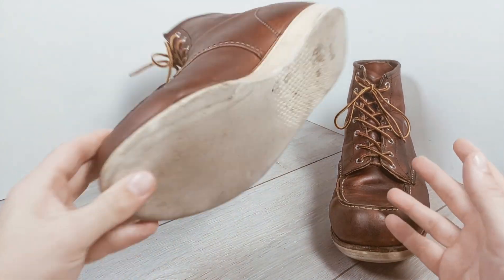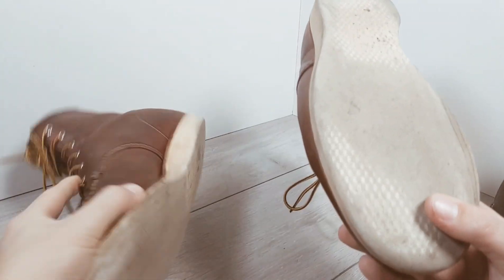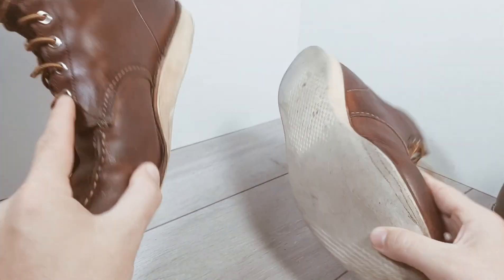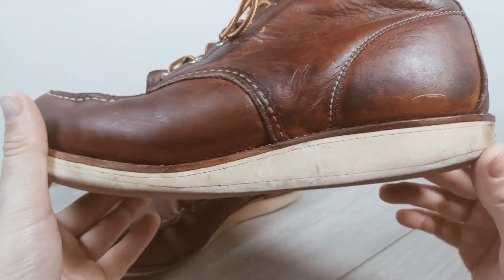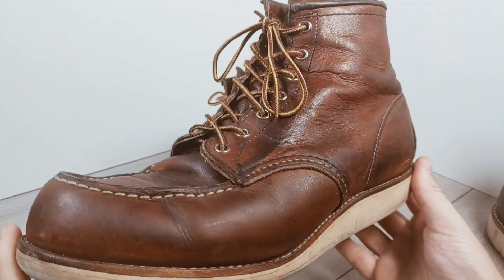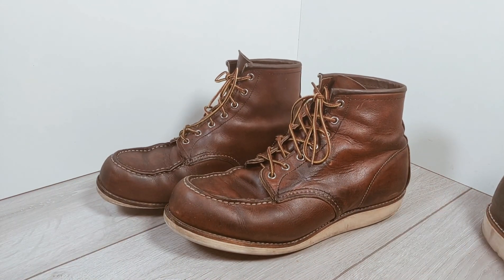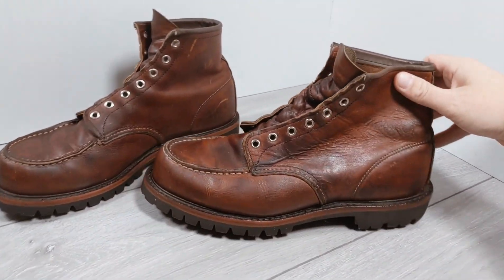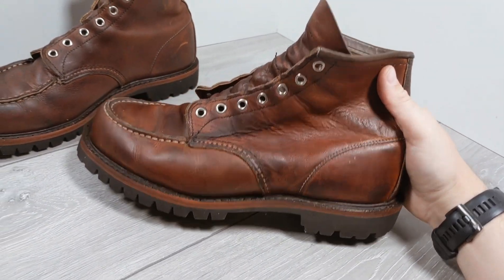Resoling my Red Wing boots in the UK with Craggs in Leeds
I sent my Red Wing 875 moc toe boots to Craggs in Leeds for a resole and rebuilt welt.
this video just explains how and why and shows the results afterwards.

*spoiler alert* I think they did a really great job, the boots look great and the work is excellent.